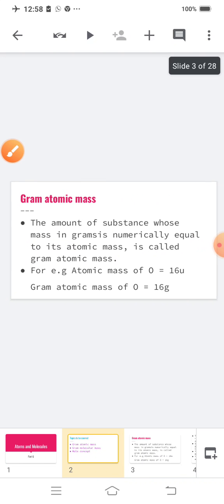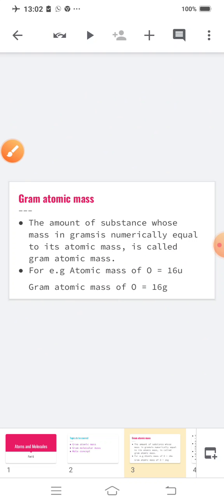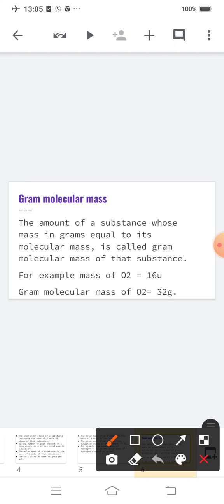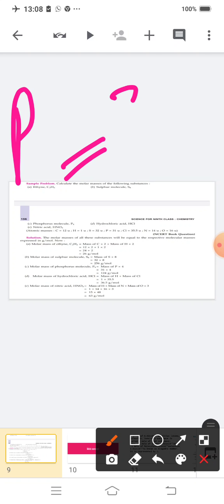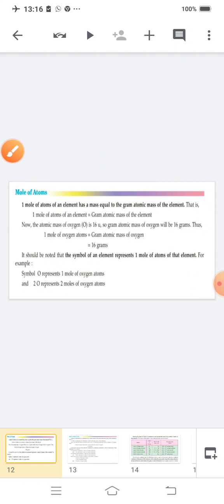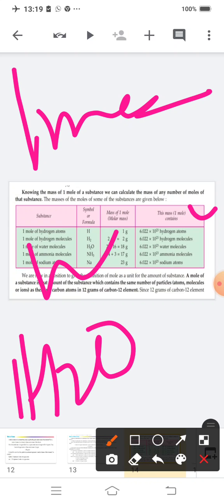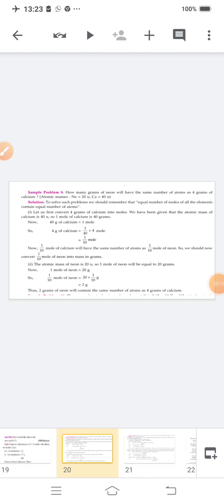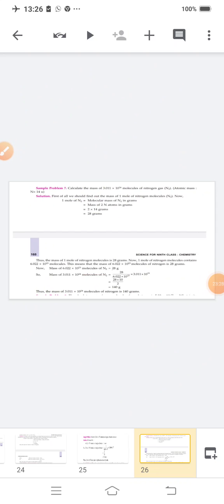cl9_chemistry_ch3_atomsandmolecules_pr6_261120